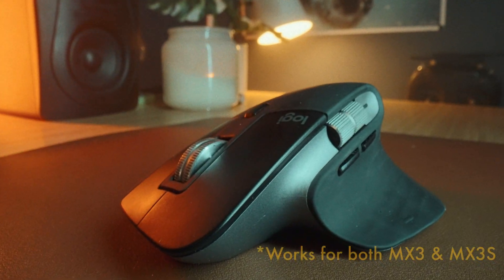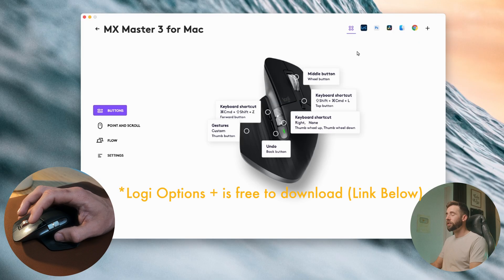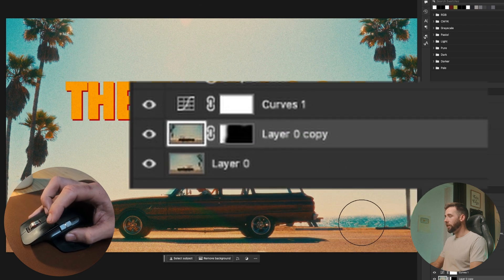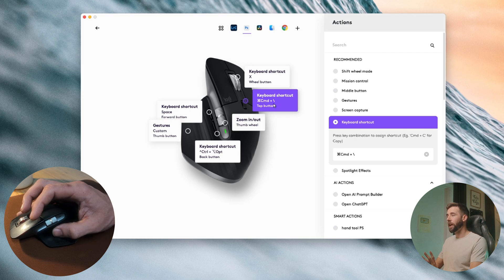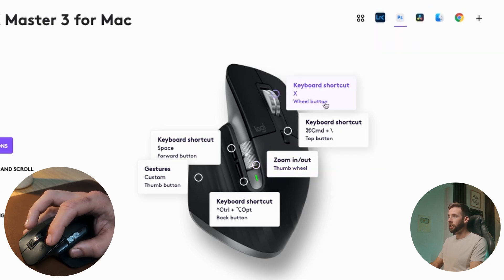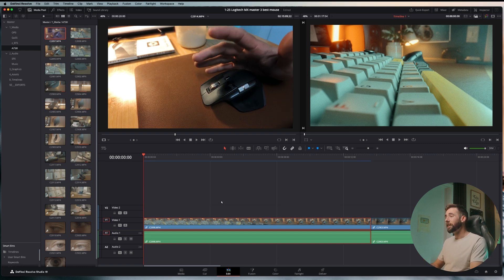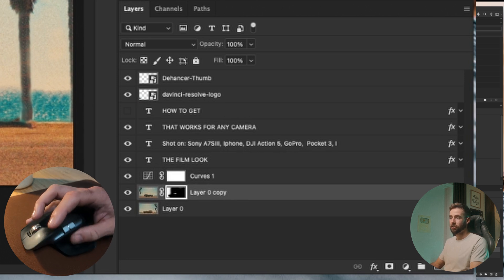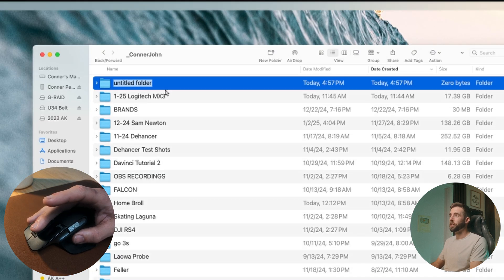This Mouse Made Me 5x More Productive | Setup & Workflow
Stop using it wrong. THIS is how to use the Logitech MX Master 3 (And 3s). With these custom settings, it will become a tool you can't live without. Whether you're editing videos on Davinci Resolve or editing photos in lightroom and photoshop, This mouse WILL make a huge impact on your productivity. This is the best computer mouse you can get, Apple or Windows, PERIOD.
*Also. I'm aware I said Master MX3 and not MX Master 3. Whoops.

Logitech MX Master 3s

Main Camera
Sony A7SIII
DJI Osmo Pocket 3
DJI Osmo Action 5
DJI Mic 2
Insta360 go3s
Camera Monitor (Portkeys)
C Stand
Favorite Small Light
Favorite Big Light (200w)

Chapters:

0:00 - Intro
1:05 - How to setup (And examples)
6:50 - Finder Setup
7:50 - Free or Ratchet